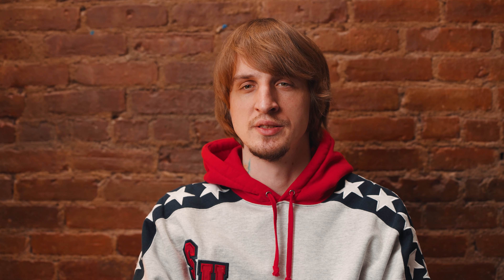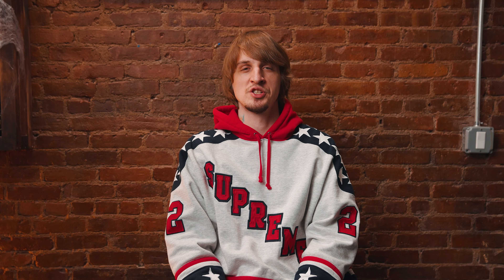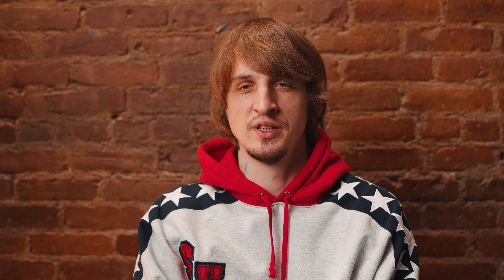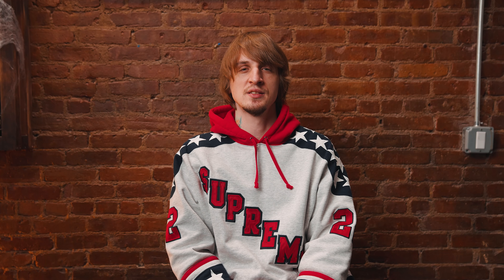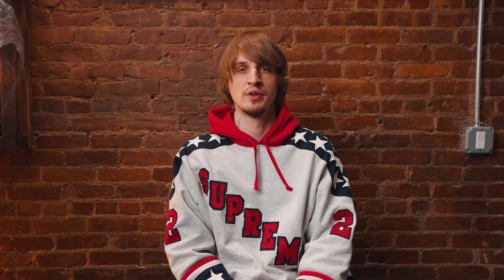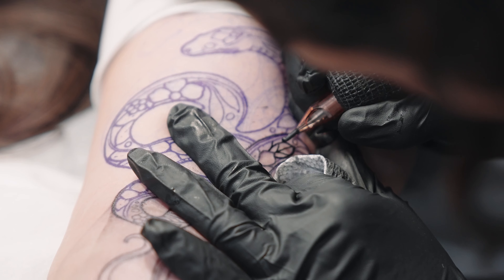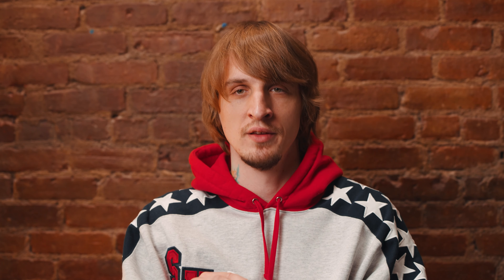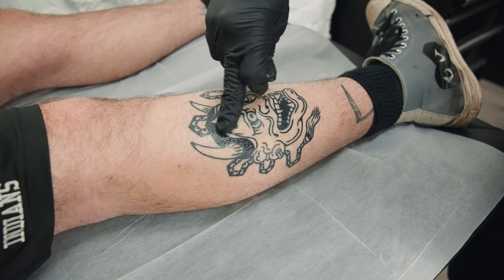Traditional tattoo aftercare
In this video i want to talk about traditional tattoo aftercare. I've been using it my whole career until now we all started using tegaderm.  So i want to share my tips and the best way to do it. Comments are welcome